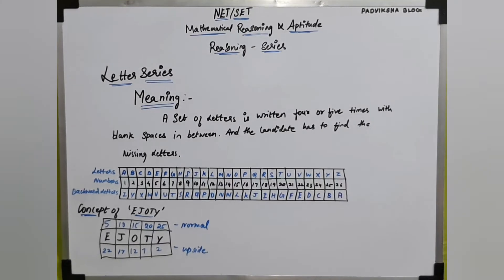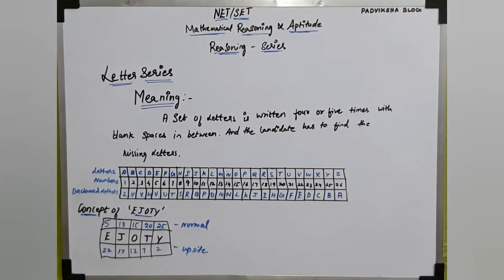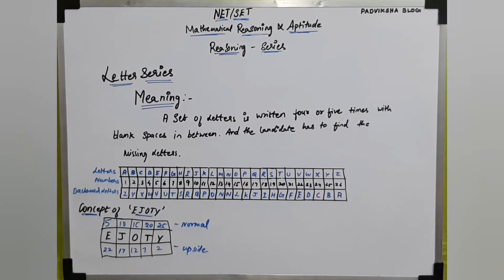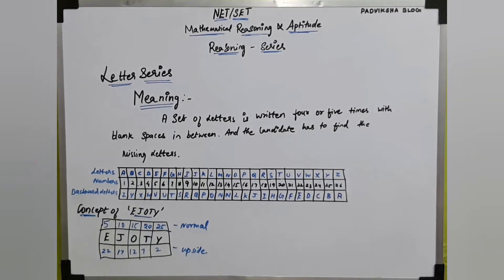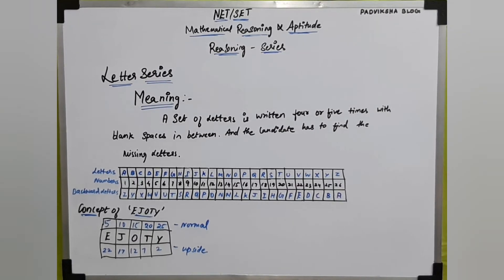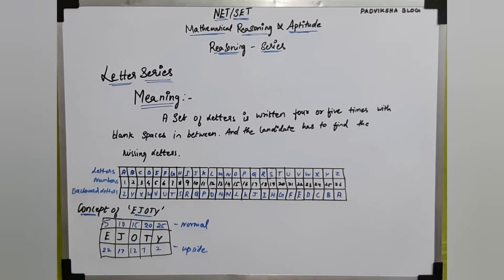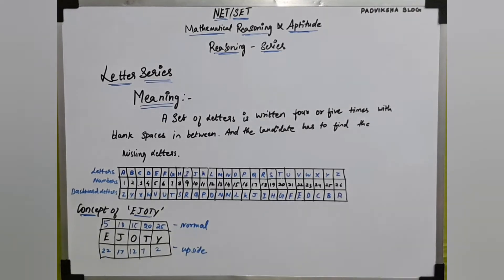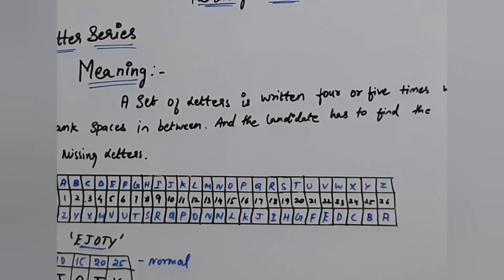UGC NET/SET LETTER SERIES CONCEPT VIDEO LECTURE IN TAMIL In Tamil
UGC NET/SET
UGC NET/SET LETTER SERIES CONCEPT VIDEO LECTURE IN TAMIL